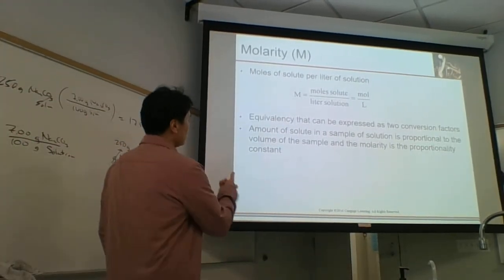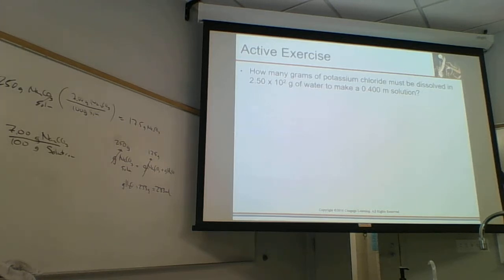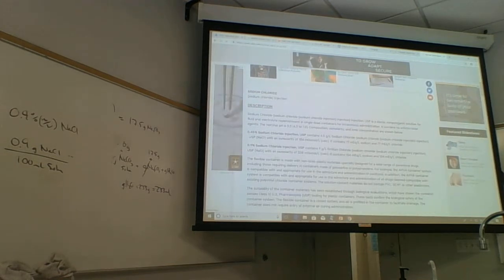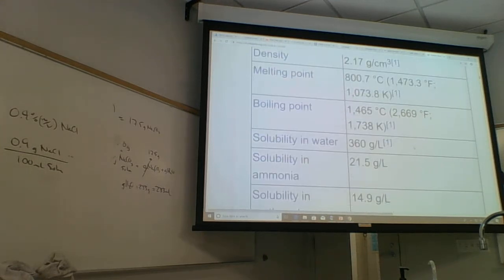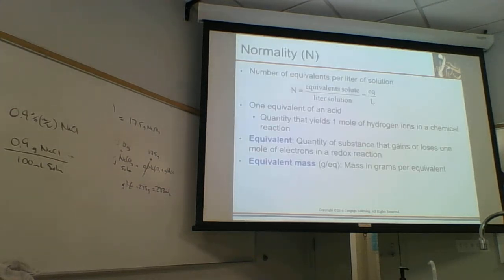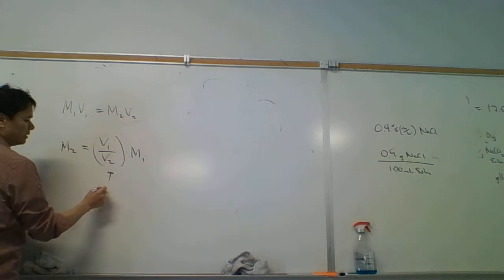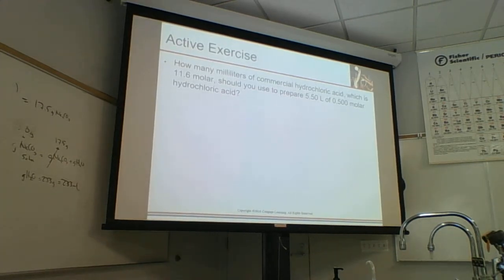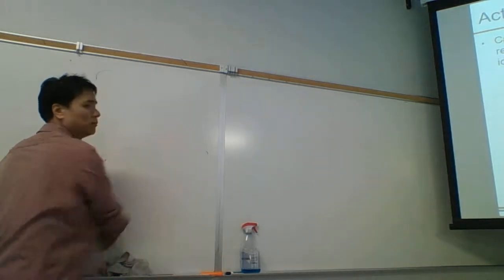Chem 4 1226 052819 B